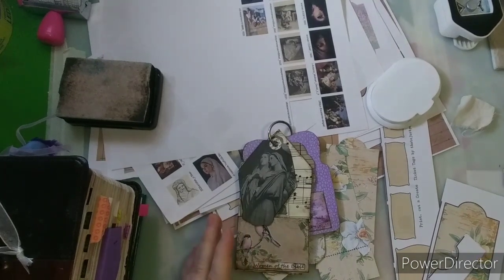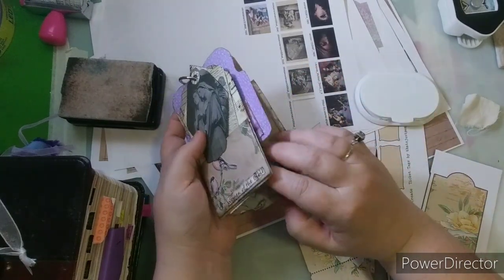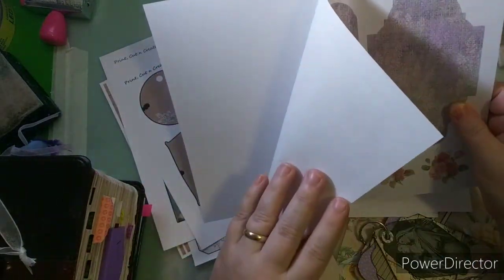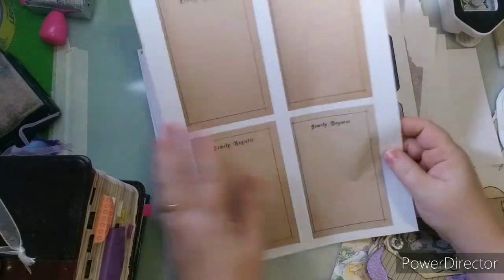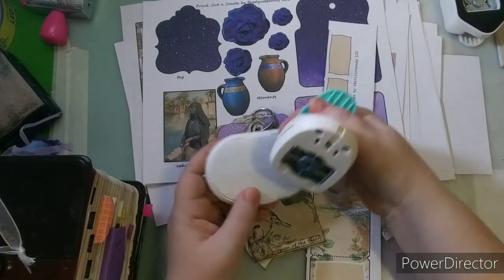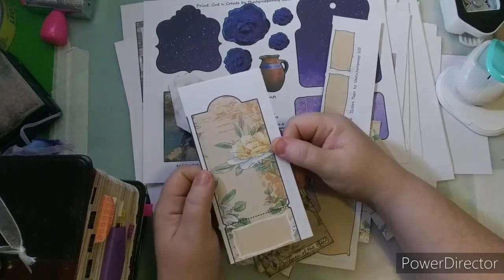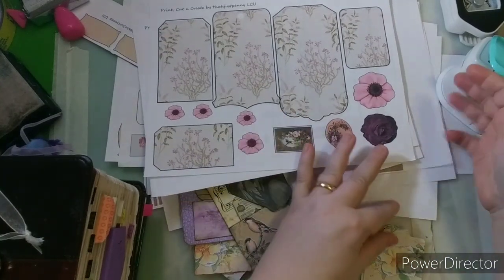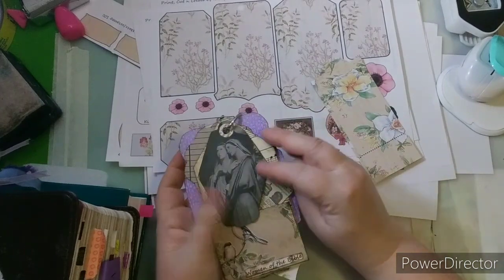Women of the Bible Tag booklet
Junk Journal Ministry
thatsjustpenny, digital designer
Digital Junk Journal Design-to design printables- Course
The Full Course is coming to teachable soon!
Shops;
Junk Journal Barter Destash & Penny’s Barter Ministry Group, Junk Journal Ministry
I am on the Creative Team/Design Team for;
Marisa Lerin Pixelscrapper
Jessica Dun Antebellum Press
thatsjustpenny
This presentation is protected by U.S. and International copyright laws.  However, you may share the link.